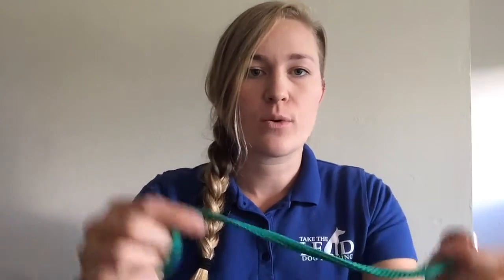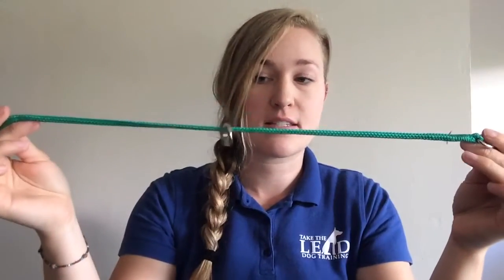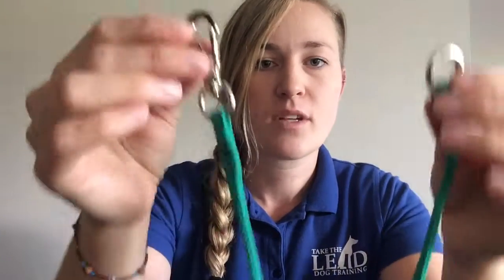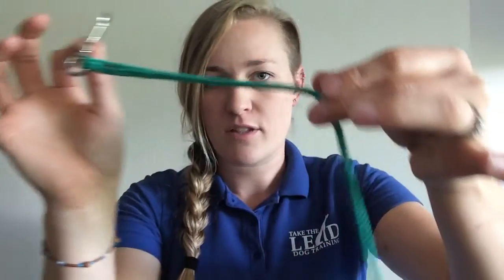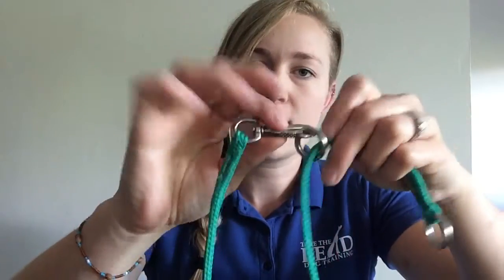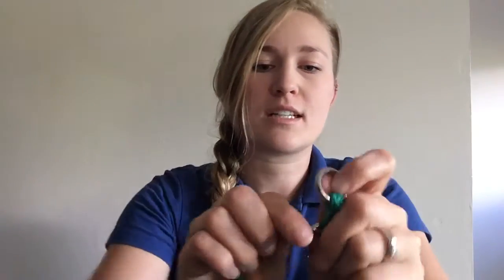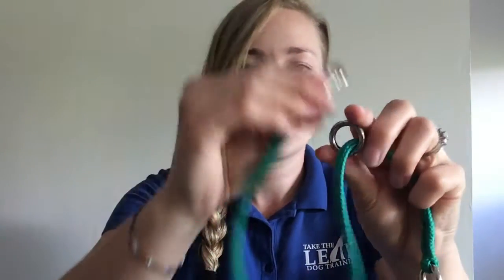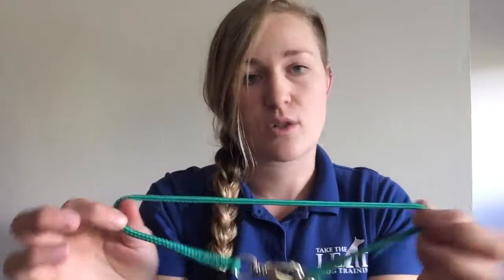How to use a Nylon slip / dominant dog collar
To order this product, go to: Canineleashesandcollars.com
For assistance with training, Join us in our online Skool for more training content!